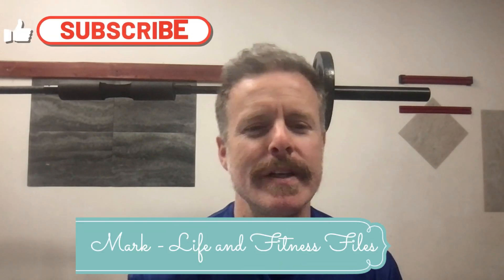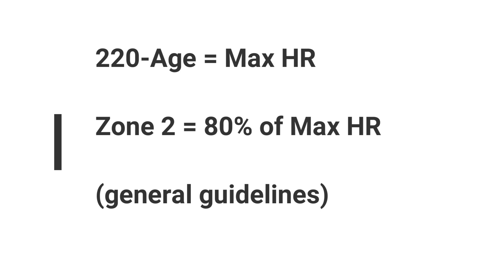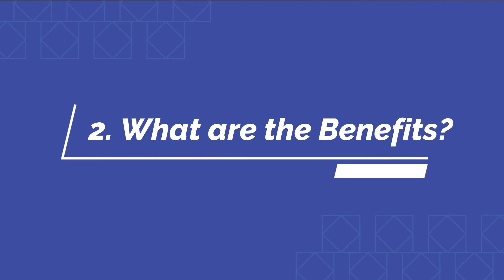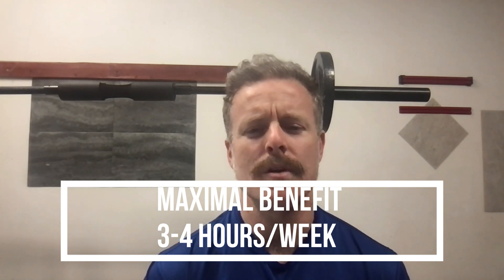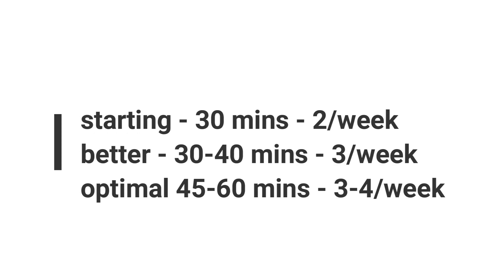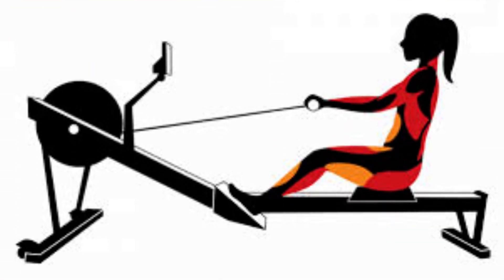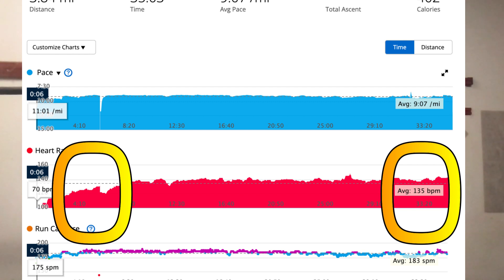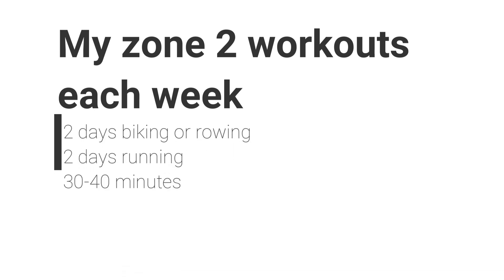Master Zone 2 Training: Boost Endurance & Health with Expert Insights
Dive into the heart of Aerobic Zone 2 Training with our deep-dive exploration into its scientific foundations, undeniable benefits, and practical application tips. Featuring expert insights from Dr. Andrew Huberman, Dr. Peter Attia, Dr. Rhonda Patrick, and Dr. Andy Galpin, this video is your ultimate guide to understanding and leveraging Zone 2 Training to elevate your fitness and overall health.

In this detailed guide, you'll learn:

    The science behind Zone 2 Training and why it's a cornerstone for endurance and performance.
    Proven benefits of Zone 2 Training for heart health, fat loss, and metabolic efficiency.
    Step-by-step instructions on how to accurately identify your Zone 2 and incorporate it into your training regimen.
    Exclusive expert advice from Dr. Andrew Huberman, Dr. Peter Attia, Dr. Rhonda Patrick, and Dr. Andy Galpin on optimizing your workouts and health through Zone 2 Training.

Whether you're an athlete aiming to improve your endurance, a fitness enthusiast looking to optimize your workouts, or someone interested in the health benefits of aerobic exercise, this video will provide you with the knowledge and tools you need to successfully integrate Zone 2 Training into your routine.

Got questions or want to share how Zone 2 Training has impacted your training and health?

lifeandfitnessfile - twitter/x
lifeandfitnessfiles - instagram